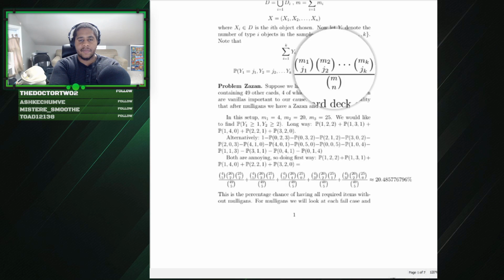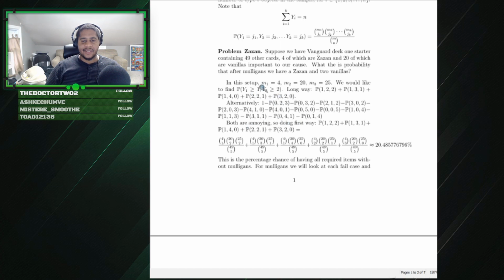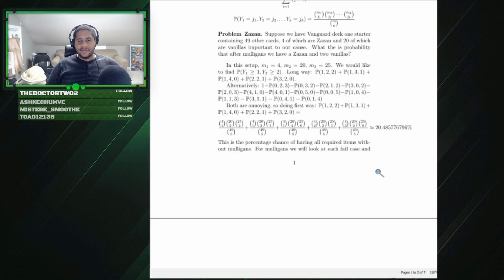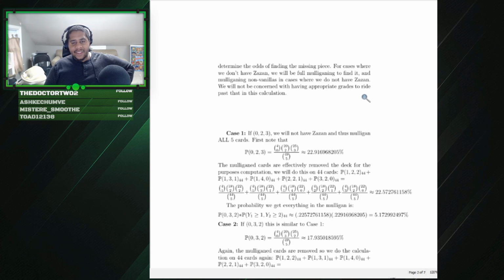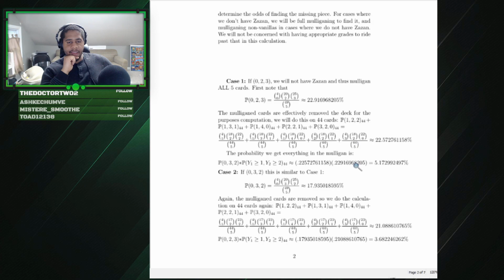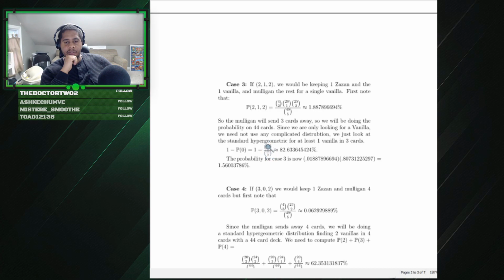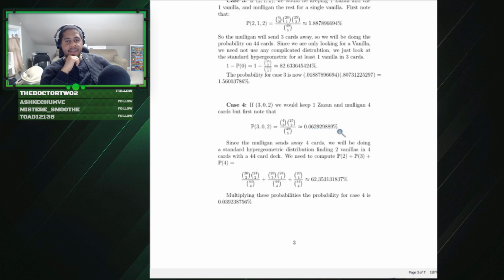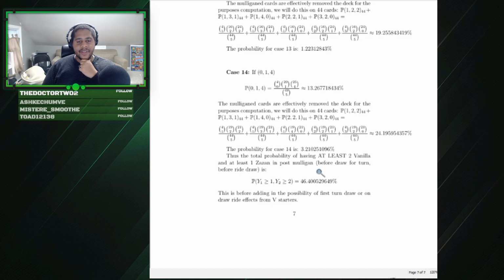ZAZAN ODDS: THE SEQUEL / Card Talk / CARDFIGHT VANGUARD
Update from this morning! Huge thanks to Matt from Nexus @ Night helping out with this!

I realized I can't add an actual PDF to the description, so come to my discord if you want the document.